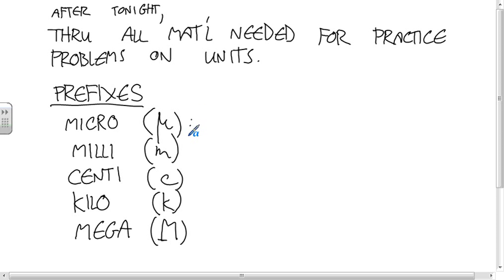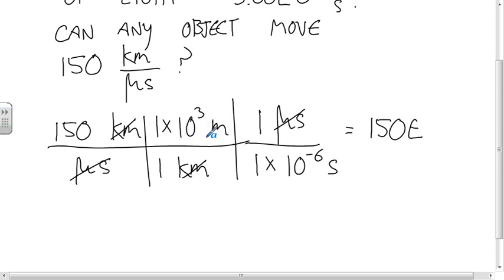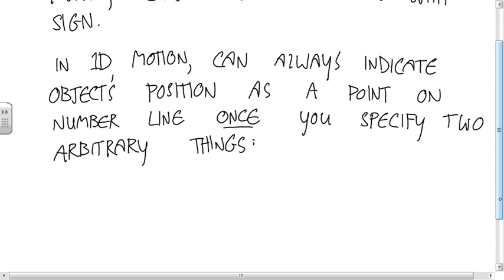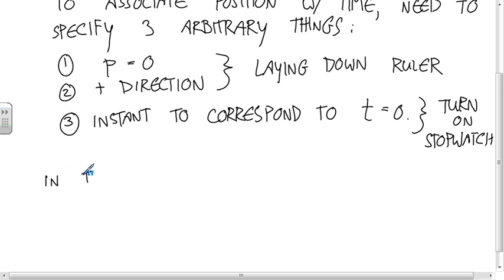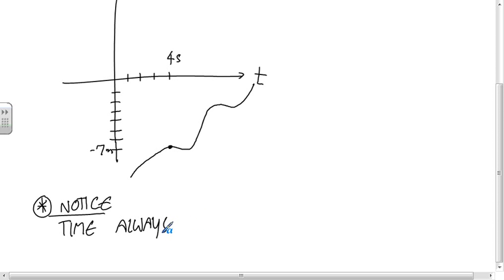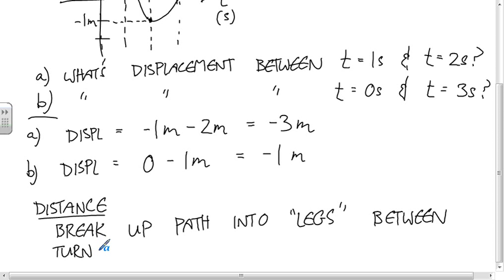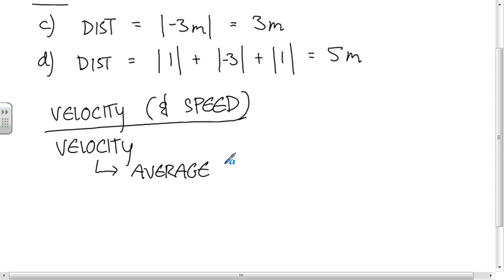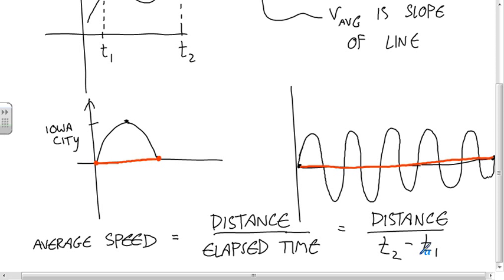Physics 1110 lecture: 9/4/13